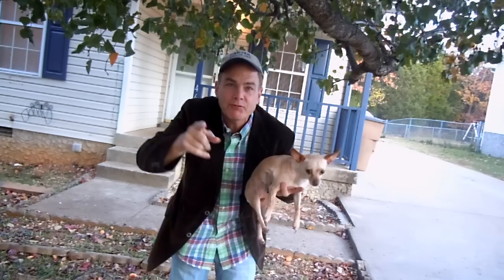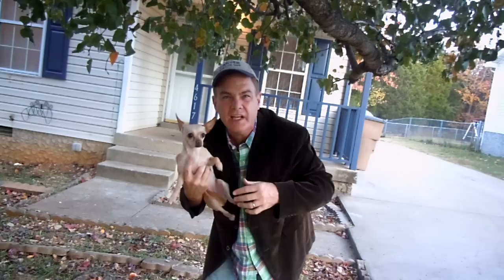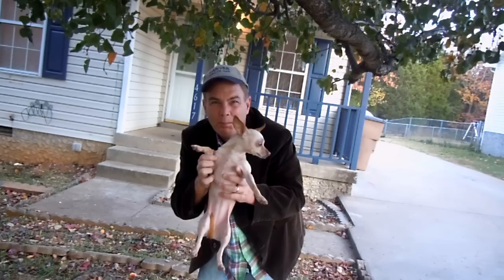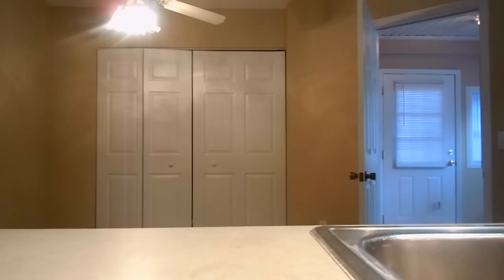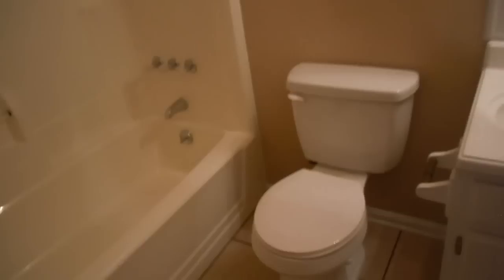4617 Chutney Drive Antioch, TN with Molley the Rent to Own Own by Carter Rent To Own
1039 Tom Hailey Drive, LaVergne, Tn This is a nice 3 bedroom, 2.5 bath with a garage.  It has a fenced back yard.  This is a Carter Rent To Own property.  Molley the Rent To Own Dog loves this house.

Rent To Own homes in Nashville, Lease to own in Murfreesboro, Tn, Rent To Own homes in Lavergne, TN, Rent To Own homes in Madison, Rent to own houses in LaVergne, and Rent To Own homes in Nashville/Hermitage. Home rentals in Nashville and Middle Tennesee. Lease purchase homes in Hermitage Ouit flushing your money away renting when you can Rent To own with me for the same or less money. Carter Rent To Own is the best deal in middle Tennessee. Carter Rent To Own wants to help you find a home.